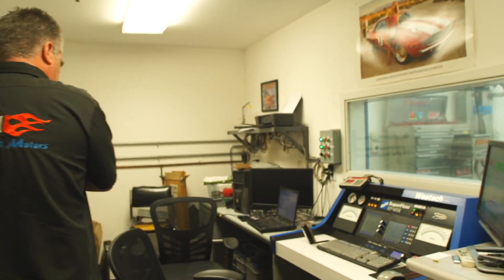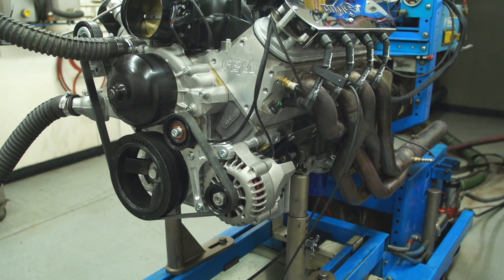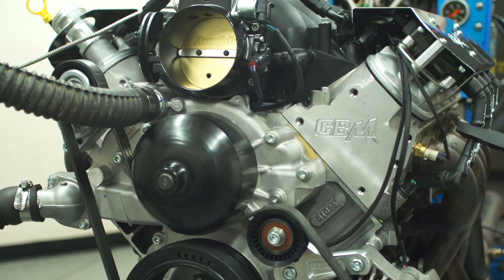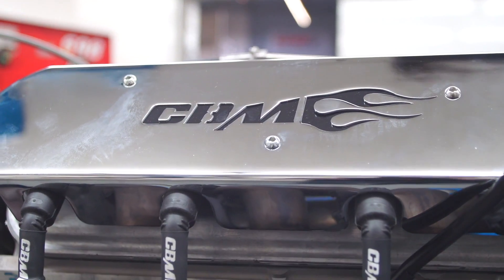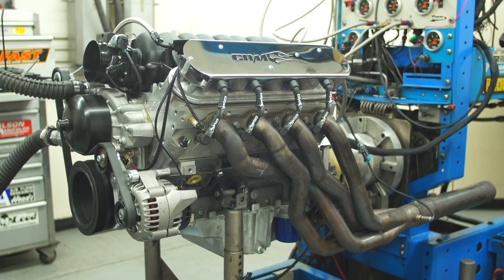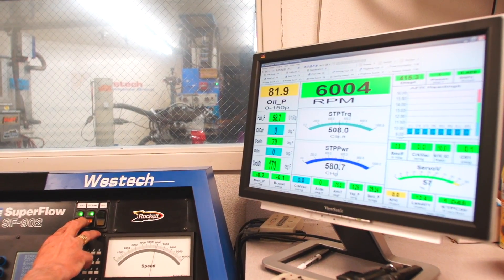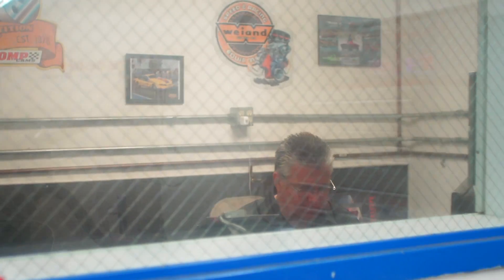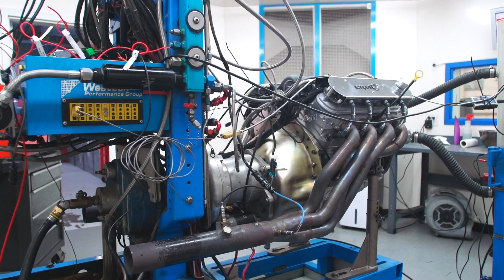415ci makes 600HP | CBM Motorsports | Westec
Check out this CBM built 415ci engine makes 600hp on the engine dyno. This engine will be shipped over seas to a happy customer in the UAE.

Located in Colton, CA.